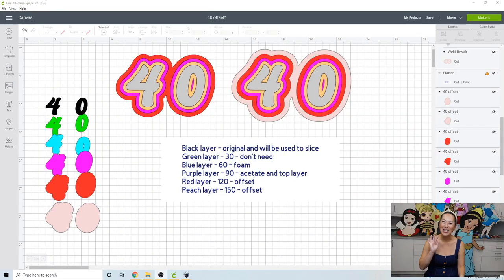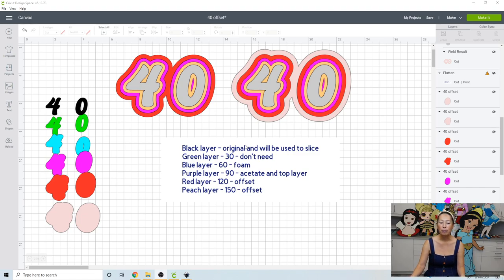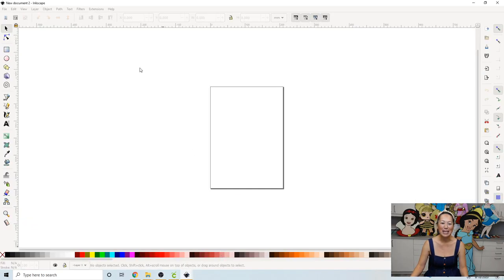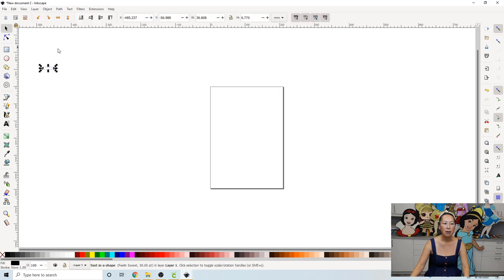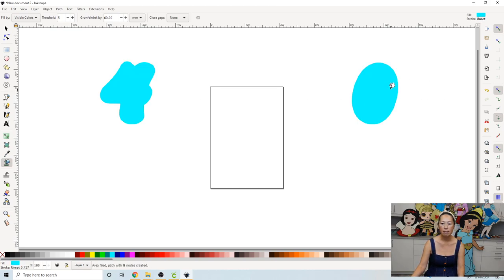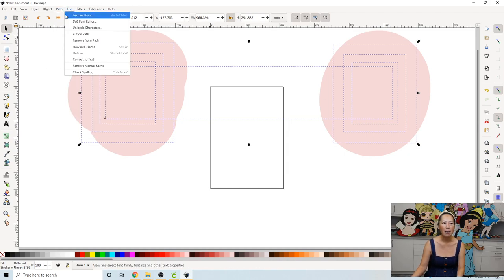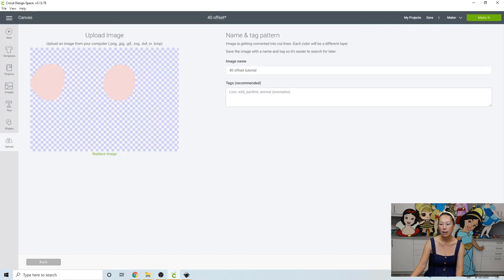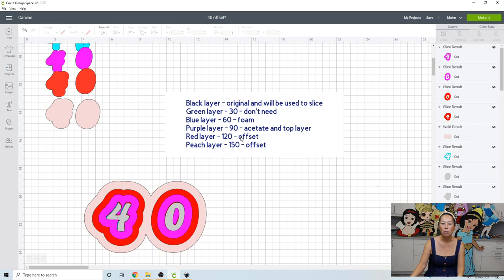DIY Shaker Letter and Number for the Cricut Design Space and Inkscape Tutorial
Hello and welcome to a new video from The Useless Crafter! This time I will show you how to make an outline / offset in InkScape and then take it into Cricut's Design space to make a hollowed out shaker.

Acetate paper (under Cake Topper Materials)